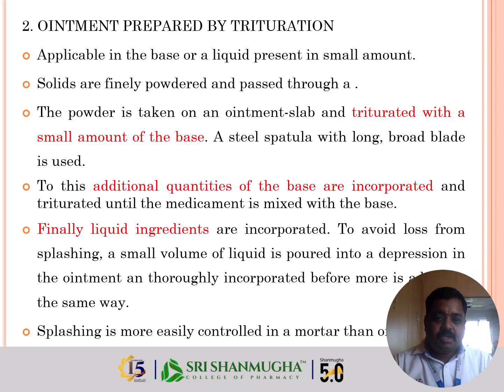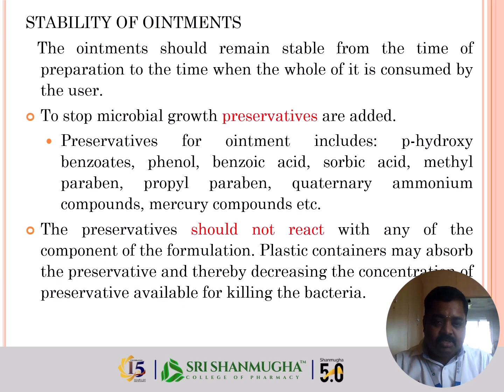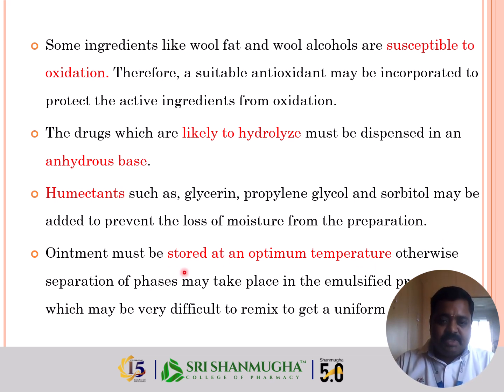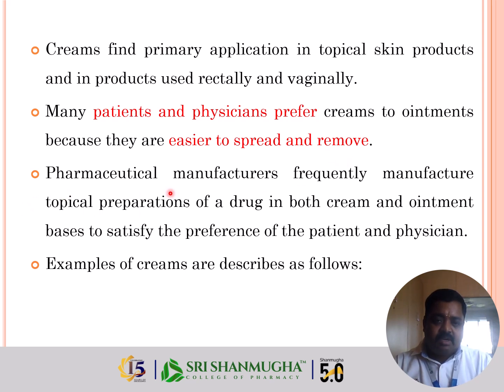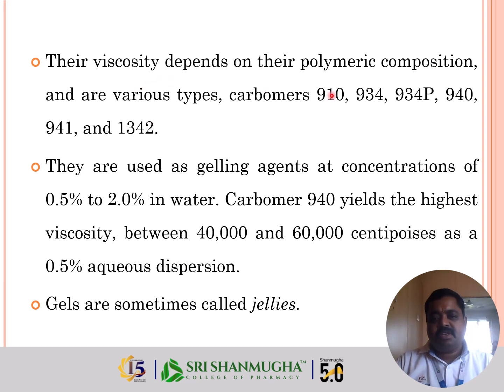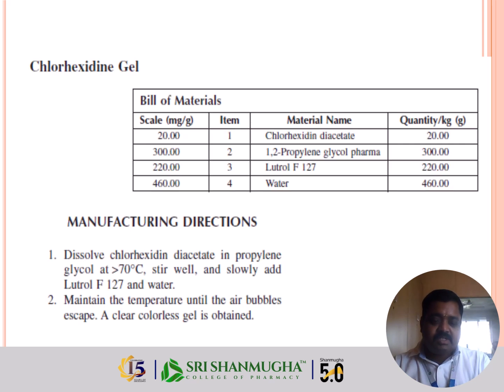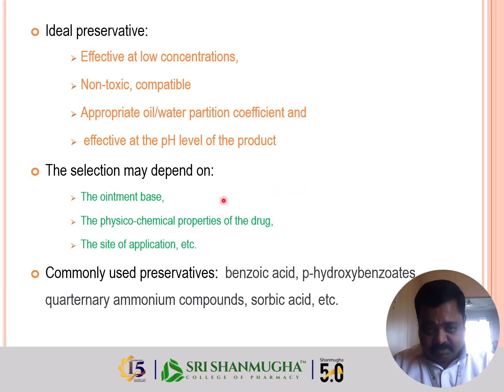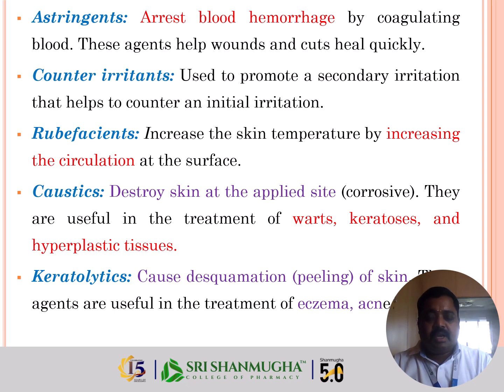Semi Solid Preparations Part IV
Stability of Ointments, Short description about other semisolid preparations